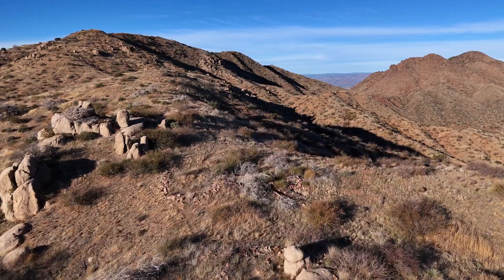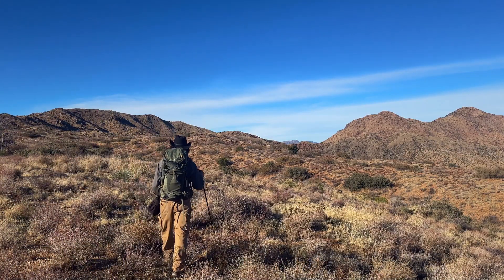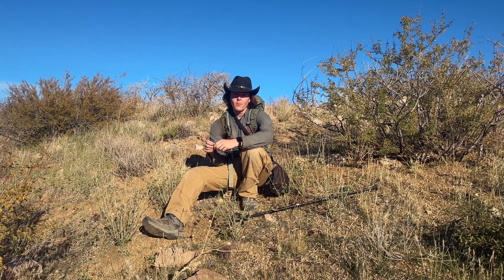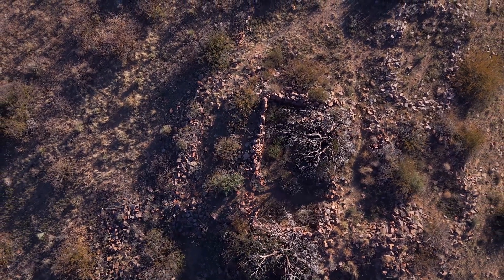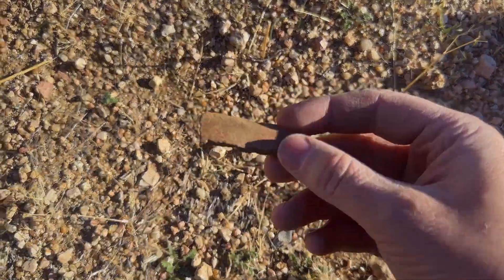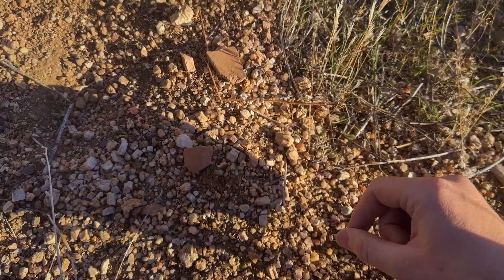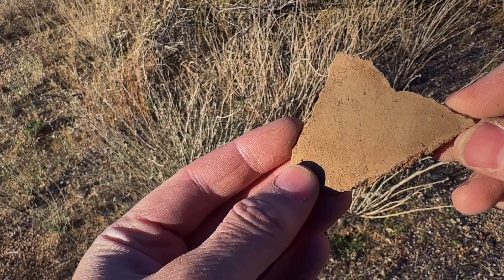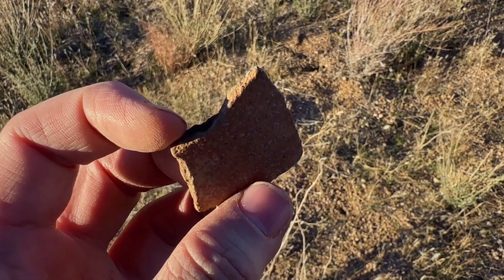Look what I found in an Ancient Hohokam Fortress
Set off on an unforgettable adventure hiking trail to the lost native American ruins of the Hohokam, nestled atop an Arizona mountain. These ancient fortresses, once vibrant with life, now whisper tales of resilience and ingenuity. As we explore these sacred Native American ruins, we’ll delve into the mysteries left behind, from copper bells traded from distant Mexico to pottery sherds that reveal the day-to-day lives of the Hohokam people.

Throughout this journey, I’ll share insights from my own primitive pottery practices, drawing direct inspiration from the ancient artistry found within these ruins. Marvel at the breathtaking landscape as we hike through history, discovering the cultural and spiritual legacy of the Hohokam. Together, we’ll uncover the significance of preserving these ruins, ensuring that future generations can experience the awe and wonder they hold.

This adventure hiking experience also serves as a reminder: these sacred places must be left untouched. I encourage everyone to honor the past by leaving no trace, taking only memories from this fragile and irreplaceable part of history. Join me on this exploration as we strive to protect and cherish the legacy of the Hohokam, keeping their story alive in the mountains of Arizona.

 Contents:
00:00 Intro
00:39 The Hike to the Ruins
02:26 Discovery Along the Way
03:40 Made it!
05:33 The Lay Out
07:00 More Discoveries
09:09 Another Ruin
09:50 Lost Artifacts